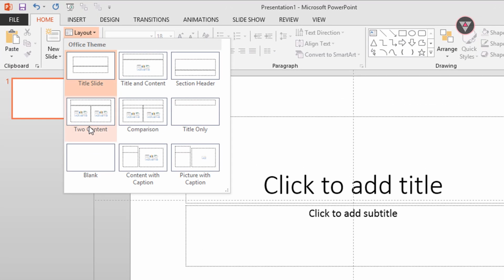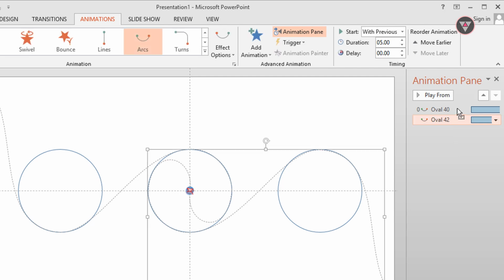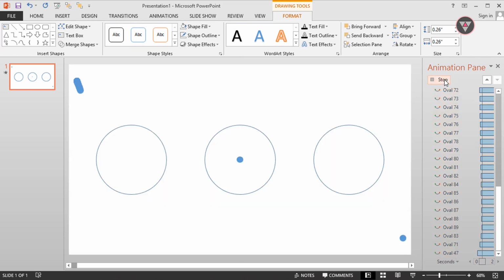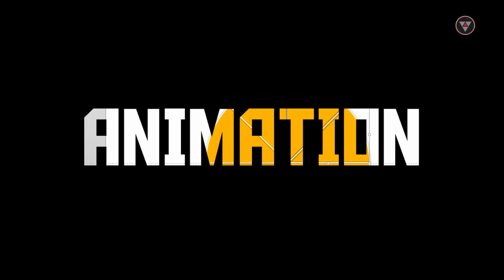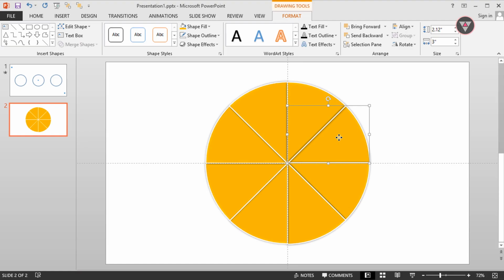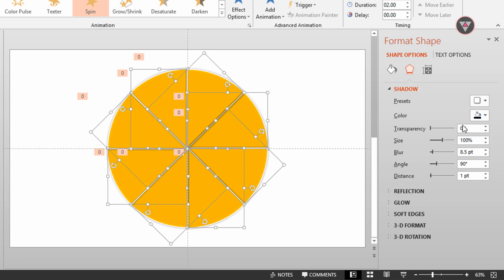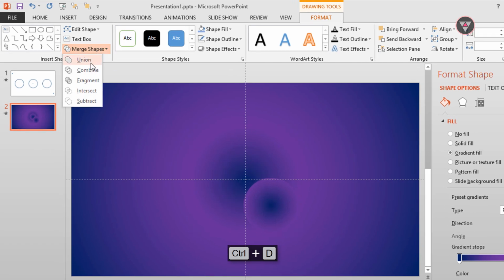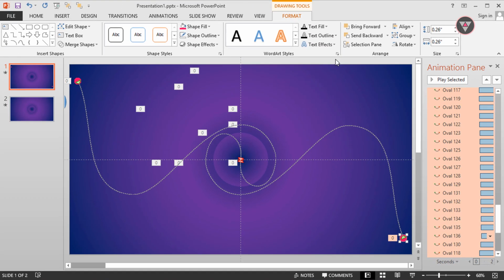Motion Graphics Intro Animation Video in PowerPoint || Creative School || English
New PowerPoint Intro Animation Video.
Free Template...
You can use it in your video.

If you want the template, please comment your email.

In This Video I discussed about four new Technique to create motion graphics intro animation in PowerPoint.

Actually motion graphics makes video awesome. If you want to learn how to create Motion graphics Animation, watch this video.

PowerPoint help us to create more Motion Graphics Animation.

Generally people Can't create motion Graphics animation in PowerPoint. But I want help you to create motion Graphics Animation in PowerPoint.

We can make many 2D animation. Presentation and Intro video...

In this video, I am showing you 4 new techniques of motion graphics animation in PowerPoint.